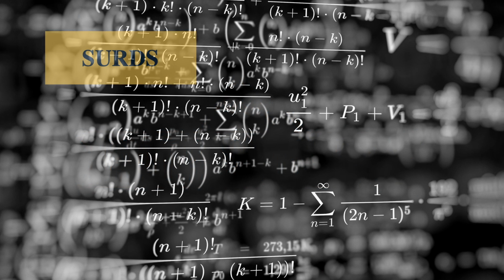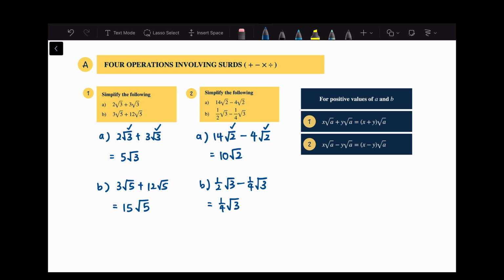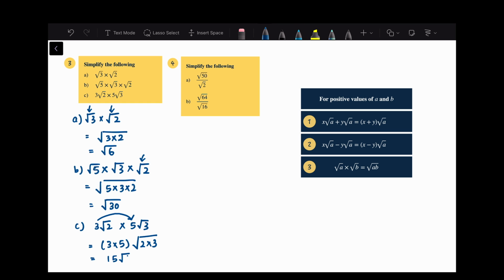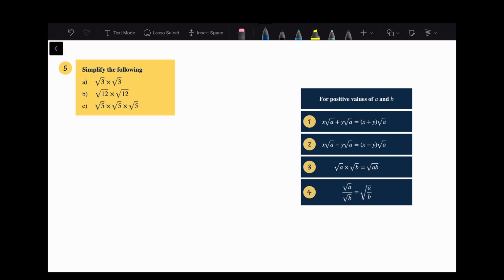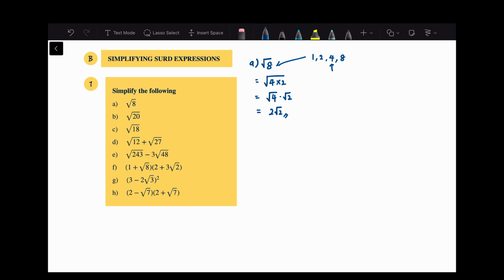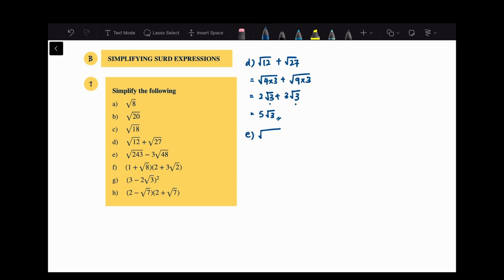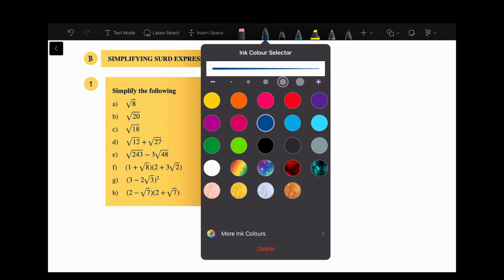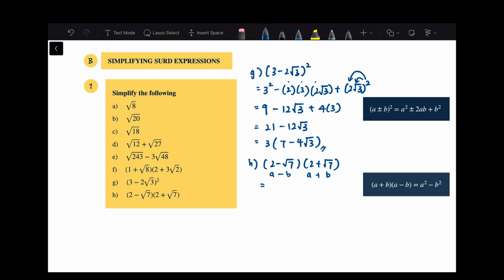Surds Part 1 of 2 - Introduction and 4 Operations [with free practice questions & worked answers]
Surds can be easily managed with these practical tips and techniques! Closely aligned with the Additional Mathematics syllabus, the video covers areas such as the four operations of surds, simplifying surds, rationalising denominators of fractions and solving equations involving surds.

Free Downloadable Practice Questions with Worked Answers:
Practice Questions:

Timestamps:
00:00 Opening Overview
00:23 Surds Definition
00:50 Addition Operation of Surds
01:25 Subtraction Operation of Surds
02:05 Multiplication Operation of Surds
03:25 Division Operation of Surds
04:45 Bonus Tip to Simplify Surds
05:30 Simplifying Surds Expressions